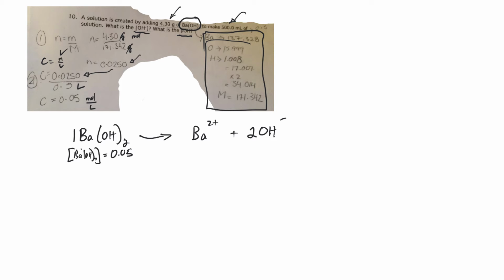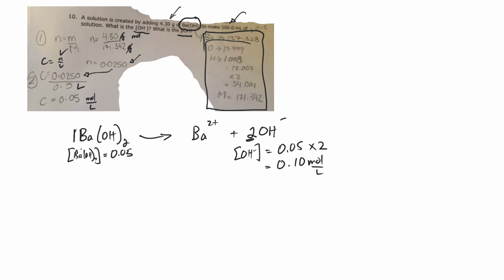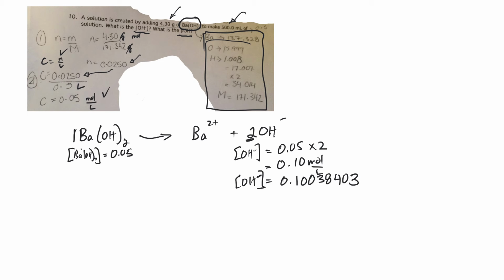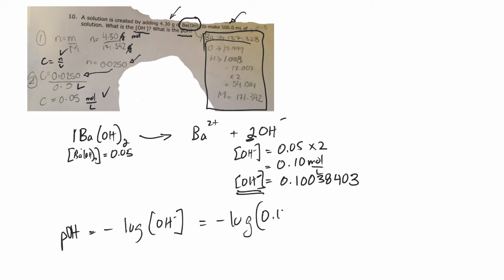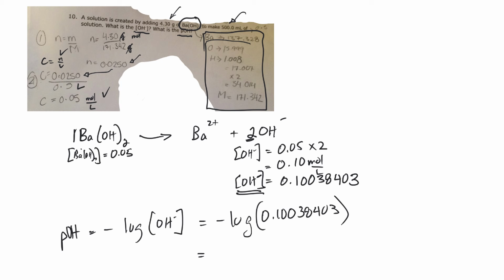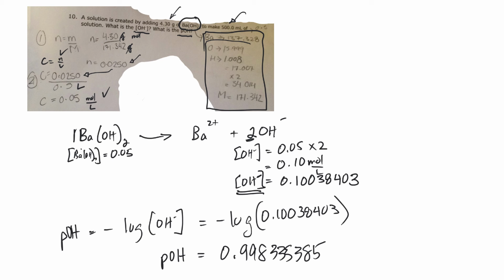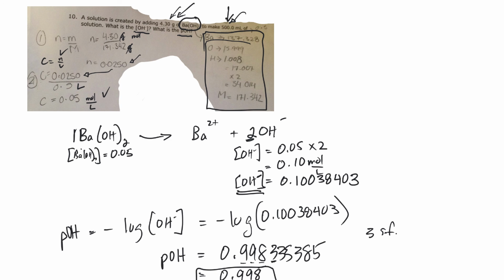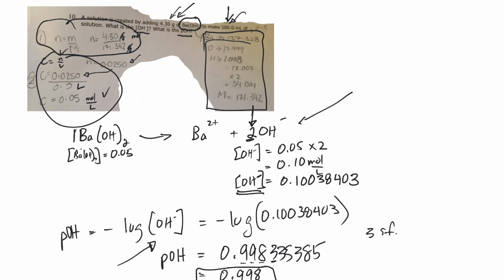21WN CHM0020 Find pOH given mass and volume